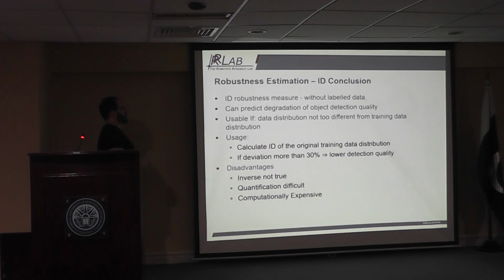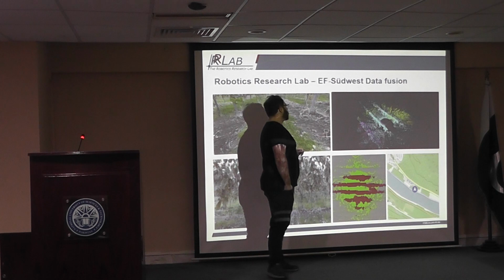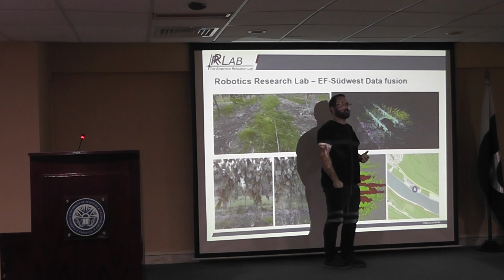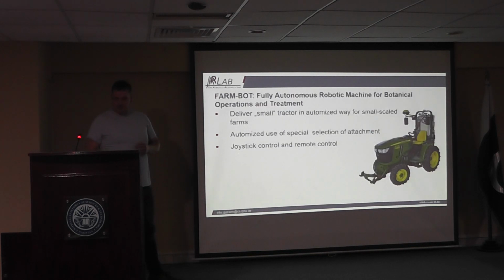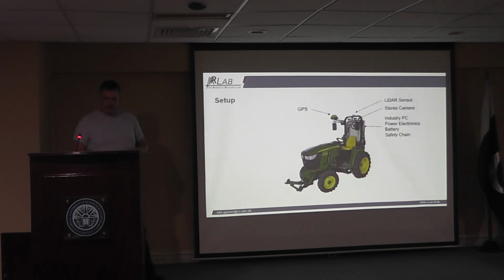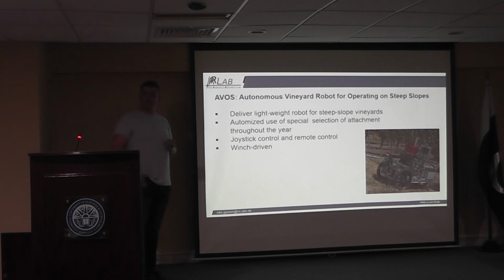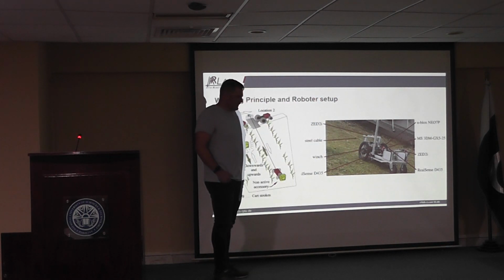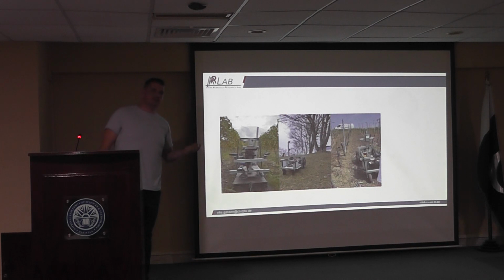Transforming Productivity: Computer Vision & Robotics For Sustainable Business Growth | Part 2 / 3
Topic:
Transforming Productivity: Computer Vision & Robotics For Sustainable Business Growth

Speakers:
- Axel Vierling
- Eike Gassen
- Joerg Husemann
Rhineland-Palatinate Technical University, Kaiserslautern, Germany

Workshop:
Workshop on Transforming Productivity through Computer Vision and Robotics for Sustainable Business Growth

Venue:
Seminar Hall
School of Electrical Engineering and Computer Science (SEECS)
National University of Sciences and Technology (NUST)
H-12, Islamabad, Pakistan